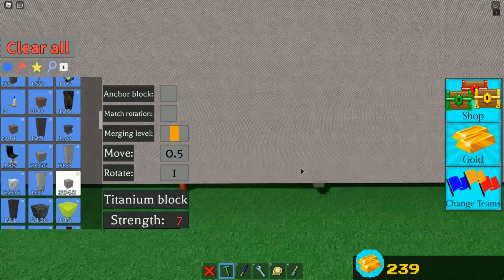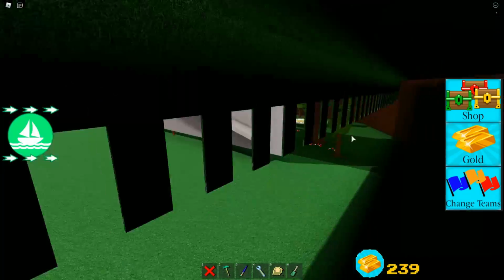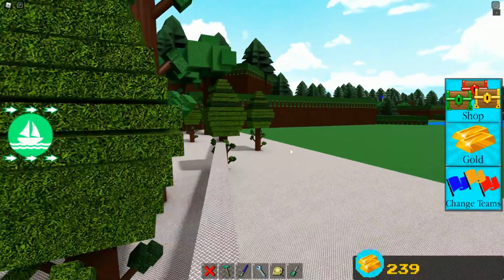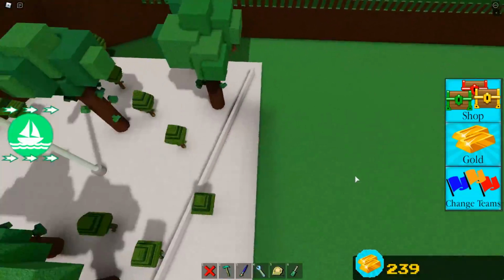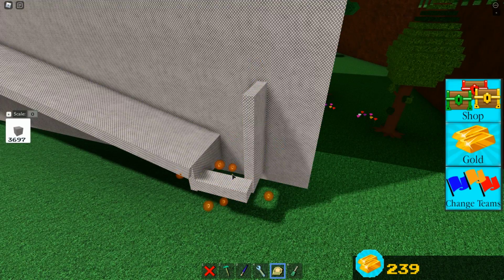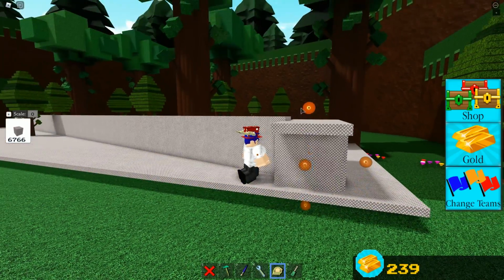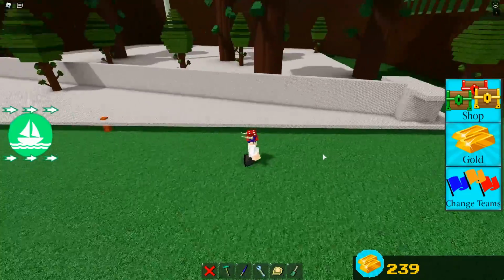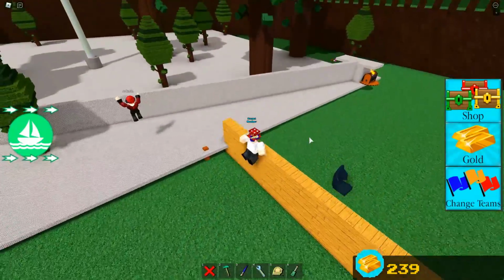SIMPLE AFK FARM | Build a Boat for Treasure